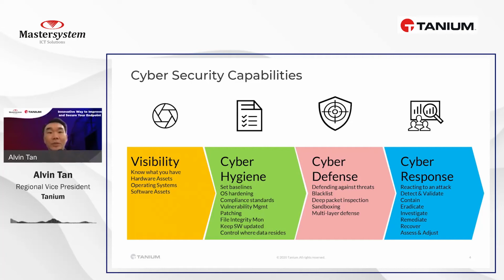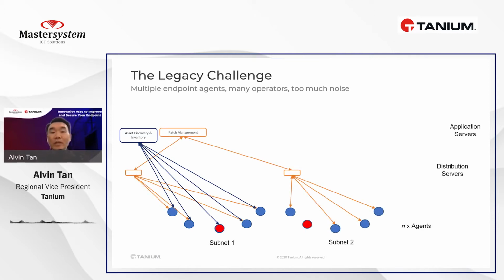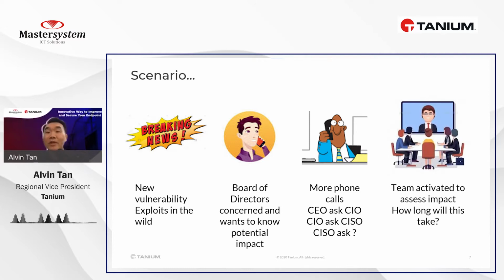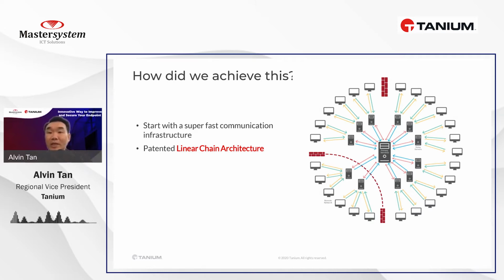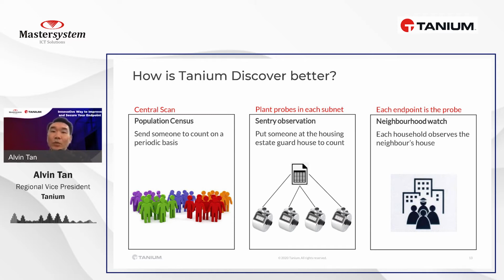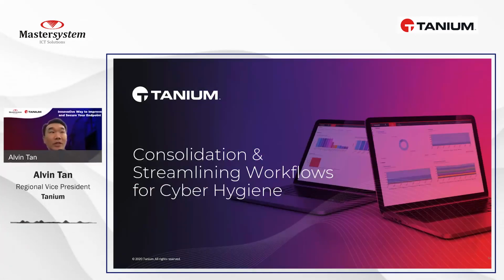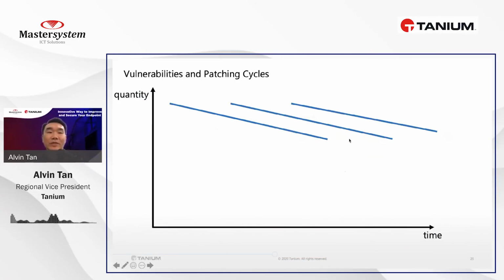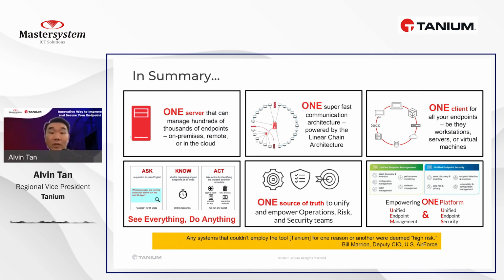Innovative Way to Improve and Secure Your Endpoint | Webinar Series | Mastersystem Infotama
Organisasi harus bergerak lebhi cepat untuk menyesuaikan ritme bisnis, tetap terkadang beberapa organisasi tidak memiliki tools yang cukup handal dan lincah dalam menemukan kesalahan konfigurasi atau mendeteksi, memulihkan dan menyelidiki insiden yang terjadi, terutama dalam skala besar untuk mengurangi ancaman baru.

Simak pembahasan selengkapnya bersama Alvin Tan, Regional Vice President Tanium.